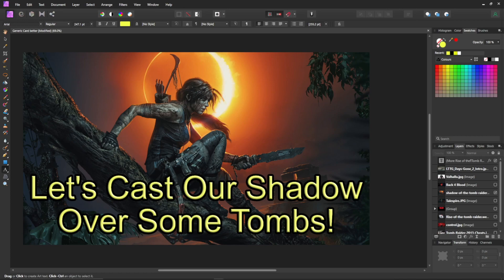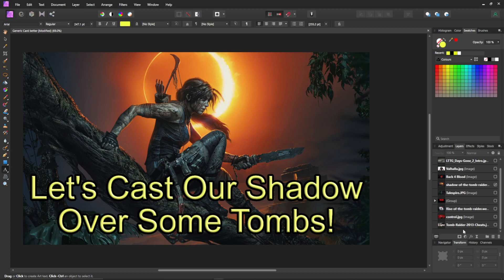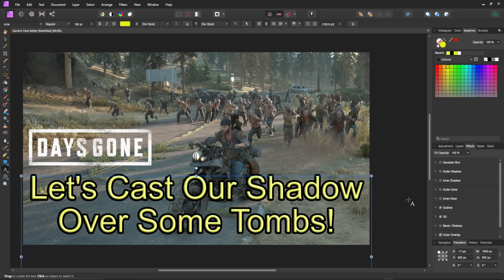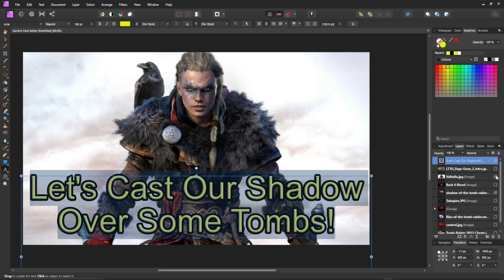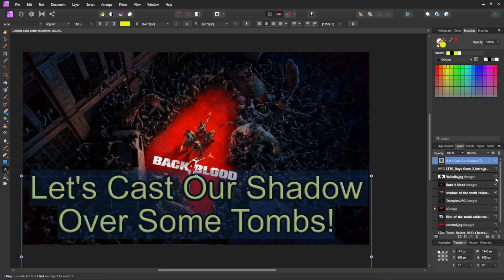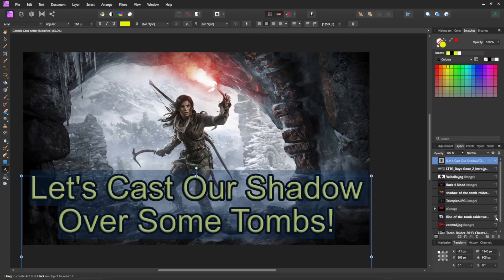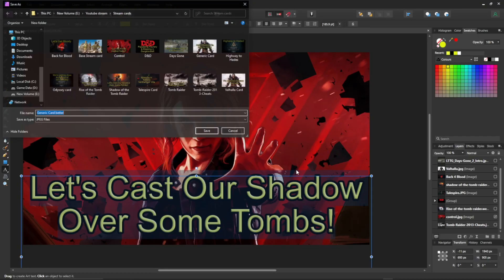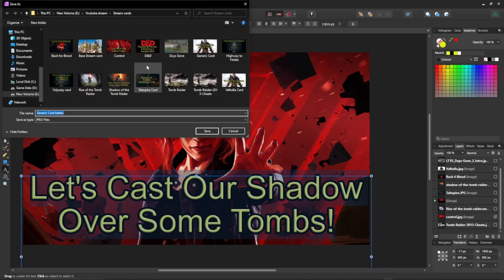Using Affinity Photo to Make Thumbnails for your Youtube Videos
Today I talk about Affinity photo and how I use it to make quick thumbnails for my VoDs and Streams.